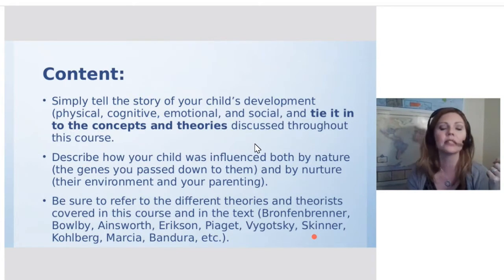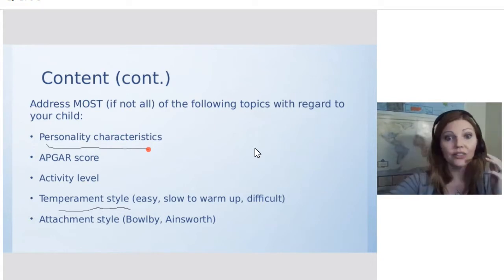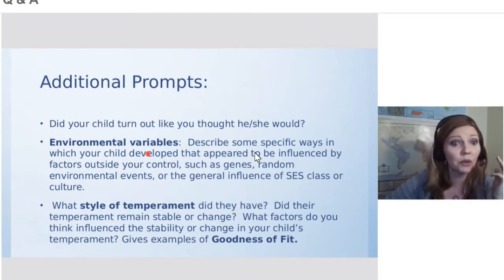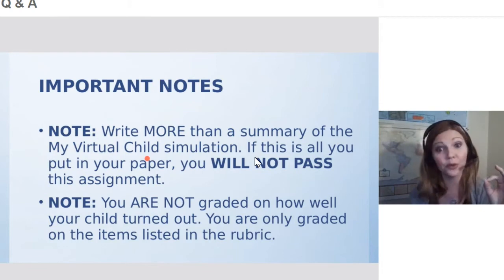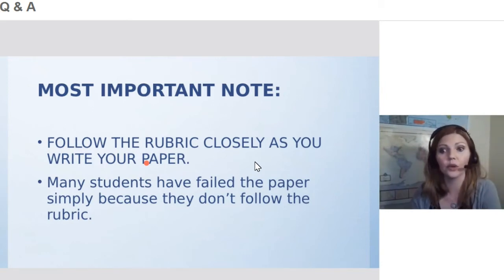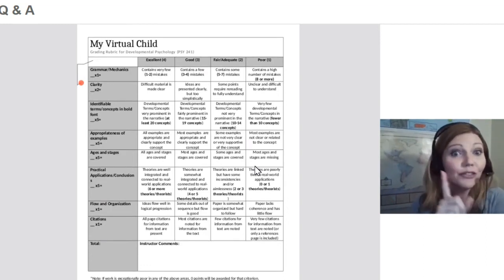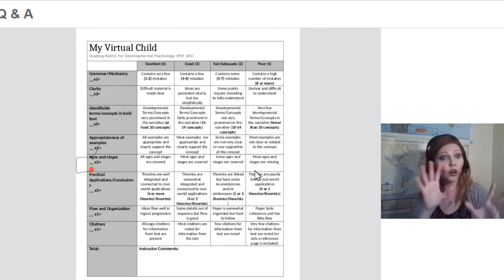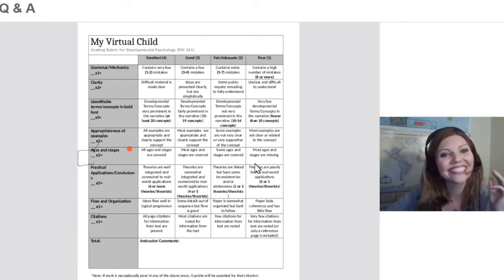My Virtual Child Q and A recording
Since my online students regularly have trouble understanding exactly what I'm looking for in the My Virtual Child paper, I set up a video conference with any students interested in a real-time Q and A session so I could go through the instructions and the rubric with them AND they could ask me any questions about points they didn't understand. MANY of my onilne students have benefited from watching this recording, and I hope you will be one of them! :)